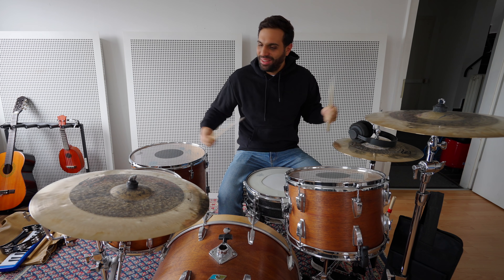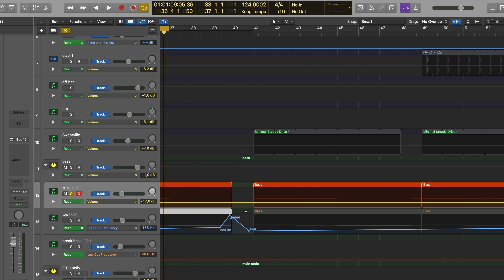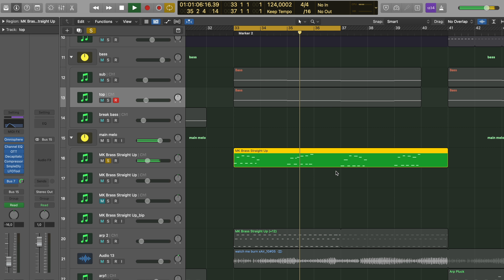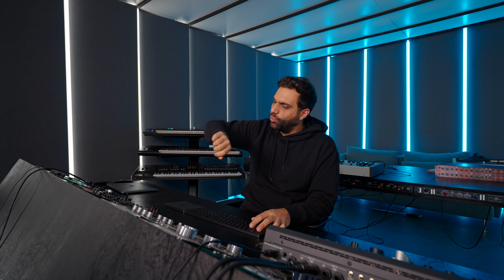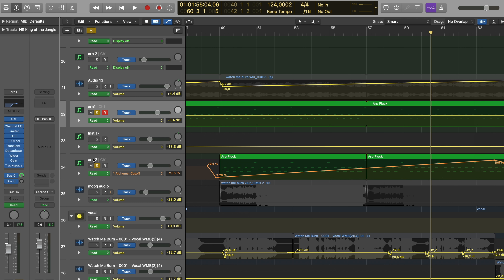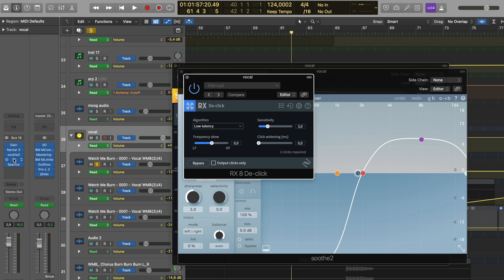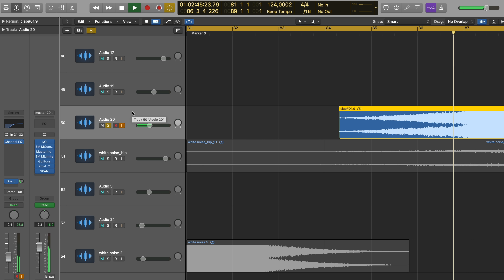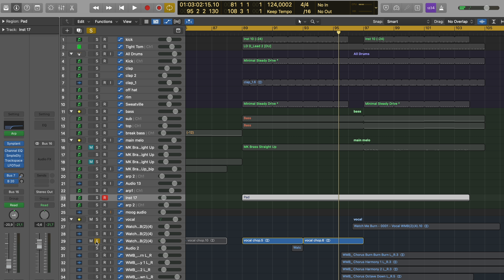Music Production Tutorial: How I Produced "Watch Me Burn"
➥➥➥ MY EQUIPMENT ➥➥➥

●  Camera Equipment:
⇢ Main Camera

●  Studio Hardware:
⇢ Wide Monitor

●  DJ Equipment:
⇢ DJ Headphones